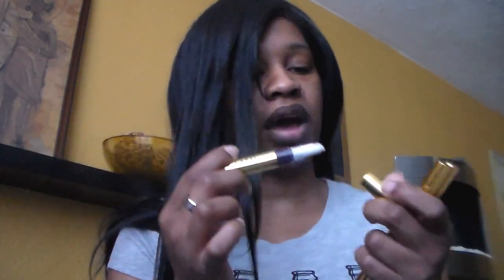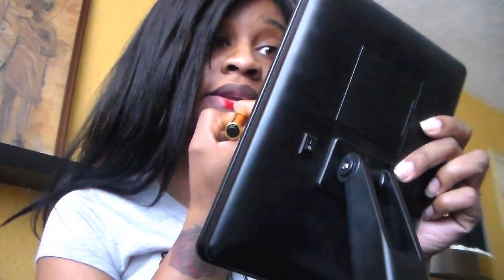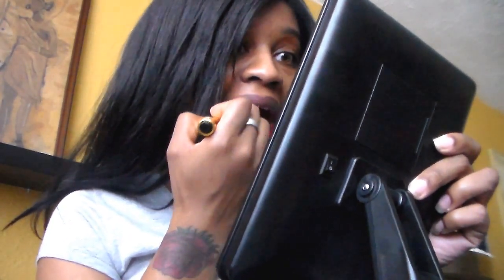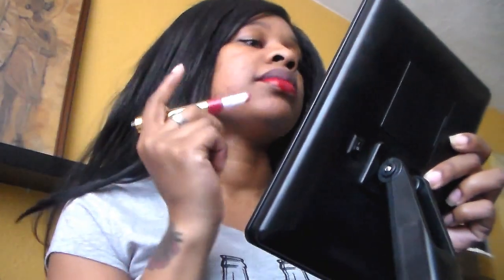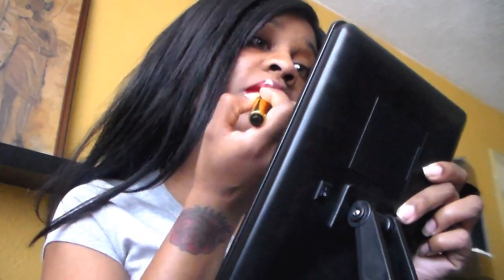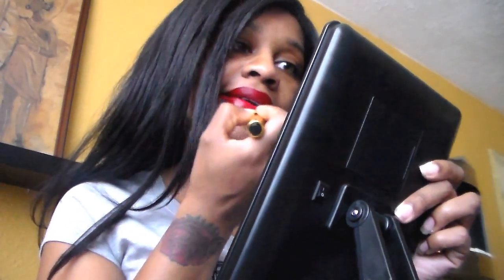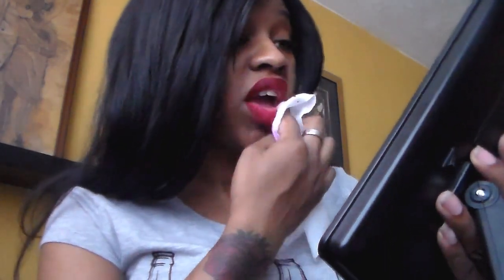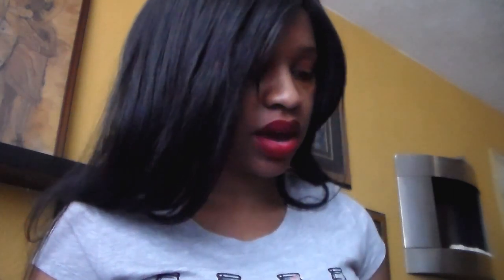Gold Label Cosmetics Matte Lip Pen Review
Check out there lipsticks also! And  follow them on Instagram for more! They are vegan, gluten free, paraben free